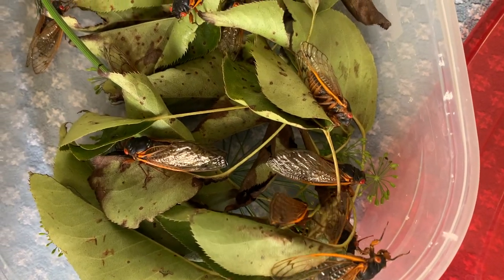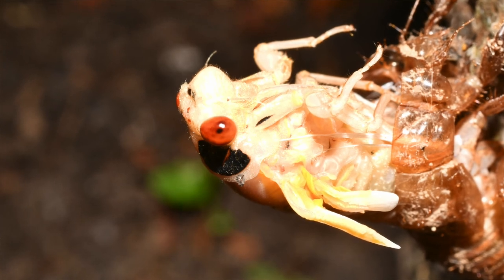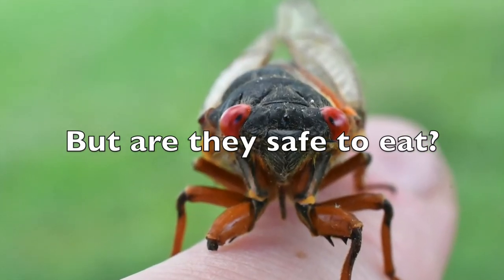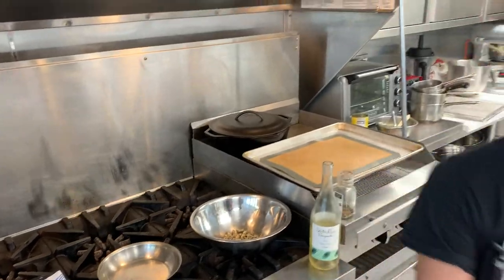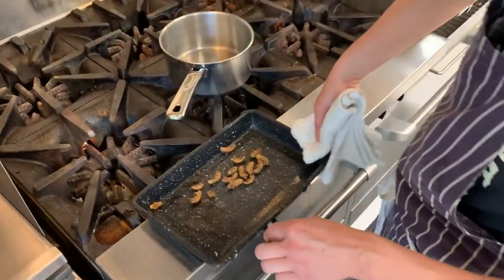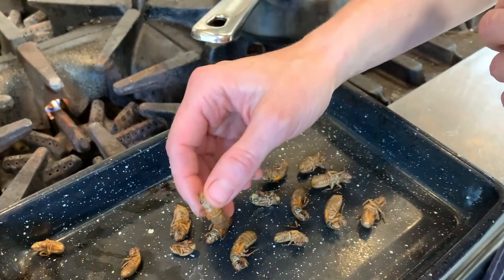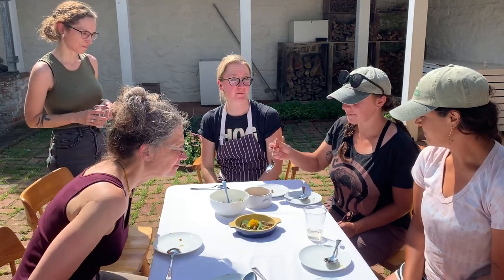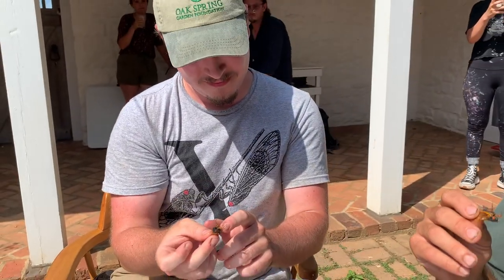Cicadamania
We’re just seeing the last of the Brood X cicadas in most areas - an incredible natural phenomenon that occurs once every 17 years. We celebrated this remarkable occasion by making a video about all things cicada - including how to prepare this sustainable protein source in a couple tasty dishes.